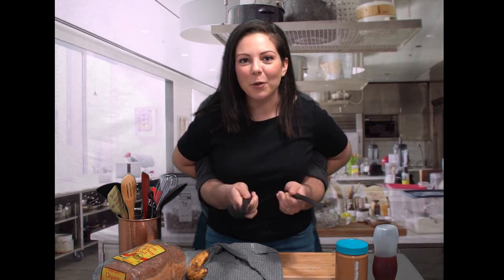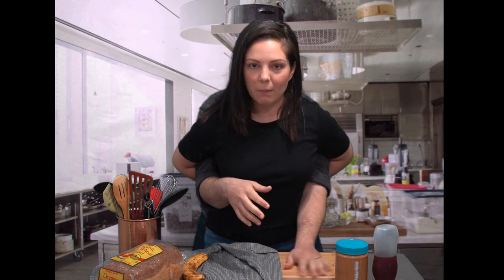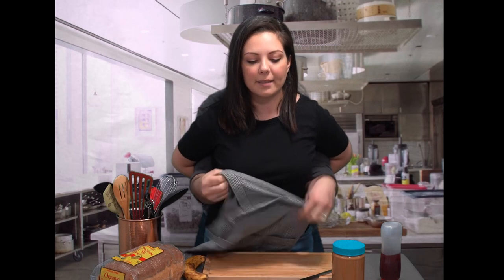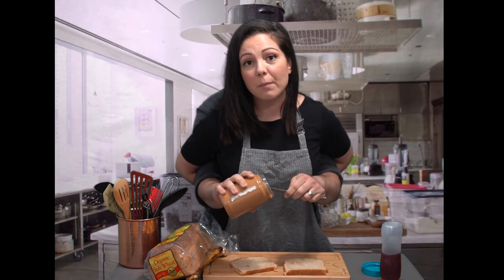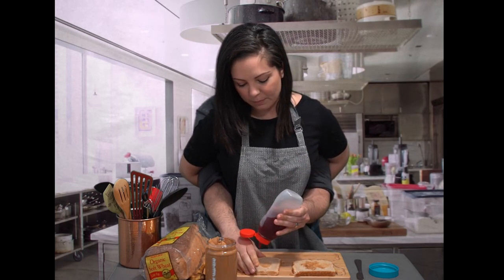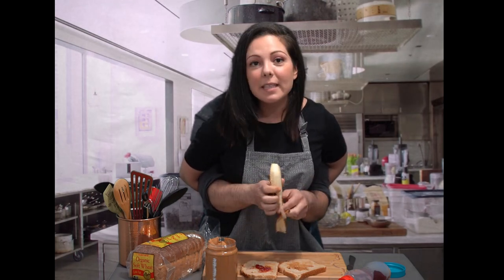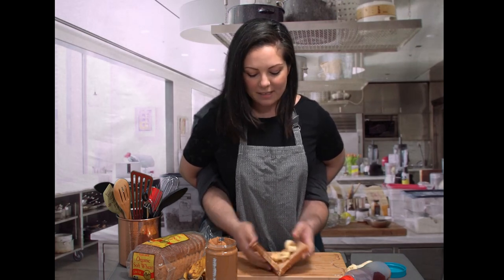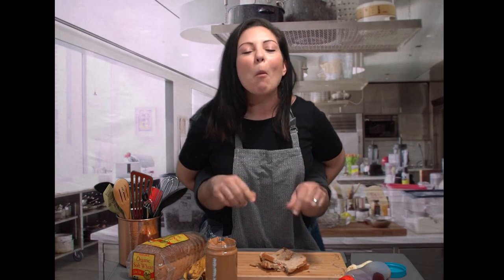In the Kitchen with Ms.Nicole